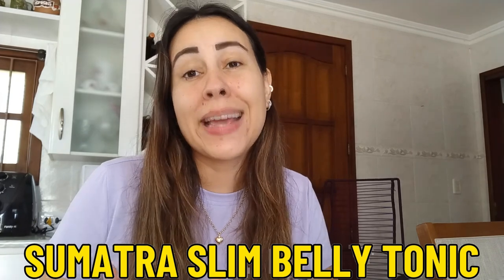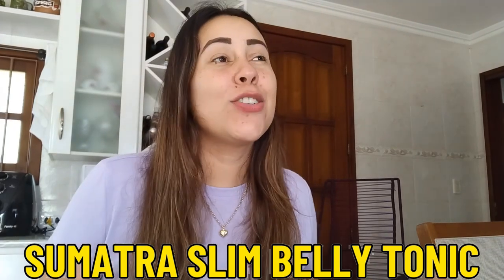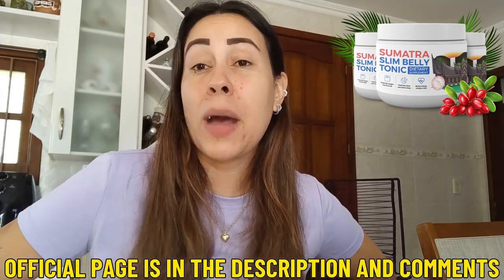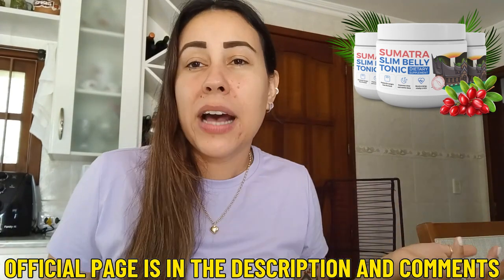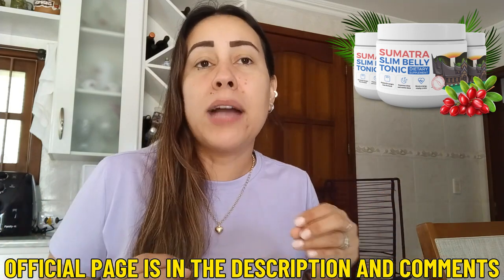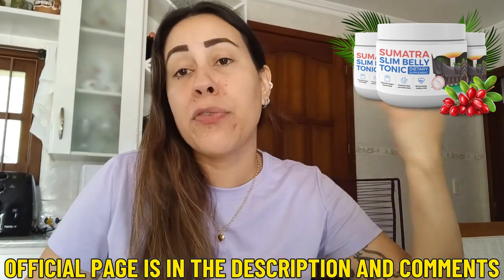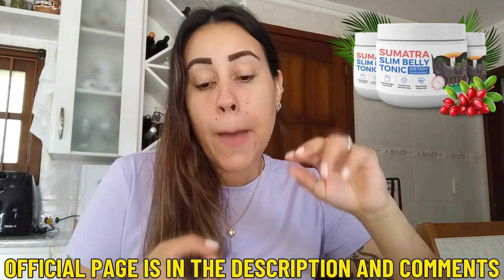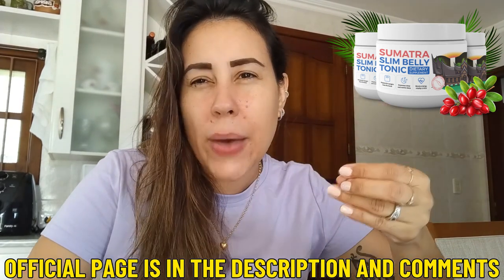Sumatra Slim Belly Tonic Reviews (Top 5 BENEFITS!) Does it Works?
Hello! I am Monica. I am a college student working as a waitress at a nearby restaurant. I am very considerate of my health and body, especially my shape. And would do anything it takes to stay curvy and healthy. But, a few months ago, I had to go through surgery on my abdomen. Since that day, for 3 entire months, I haven't been able to follow my strict diet or go to the gym to do my daily workouts.

thoughts. And I can feel that this is starting to irritate me and pushing me slowly towards depression.

Where Can You Easily Buy Sumatra Slim Belly Tonic?

Along with offering access to exclusive discounts and alluring package offers, the official website of Sumatra Slim Belly Tonic also ensures its legitimacy. The website often gives bonus e-books throughout my buying experience, adding value to my purchase and expanding my knowledge on leading a healthy lifestyle. Getting free delivery is a significant advantage of buying straight from the official website.

1 Bottle - $59/Bottle
3 Bottles - $49/Bottle + 2 Free Bonus E-Books